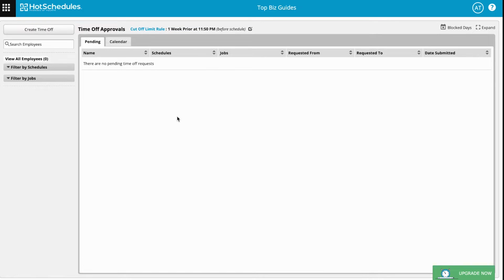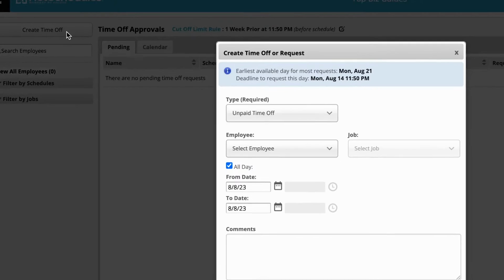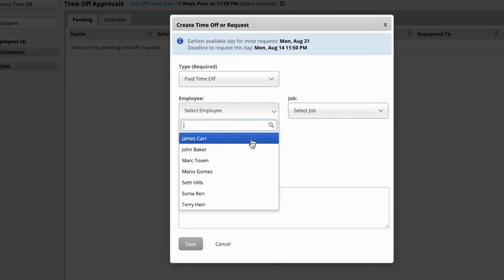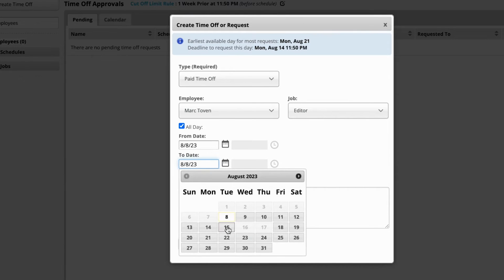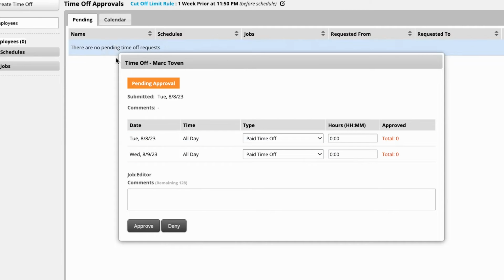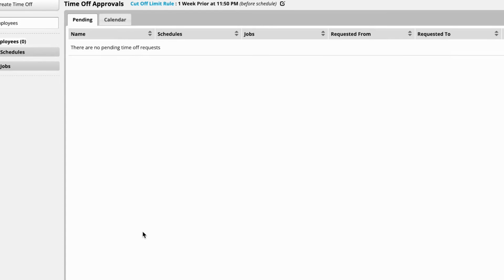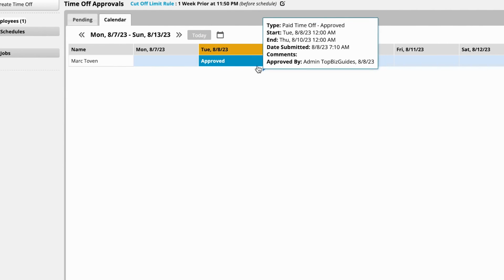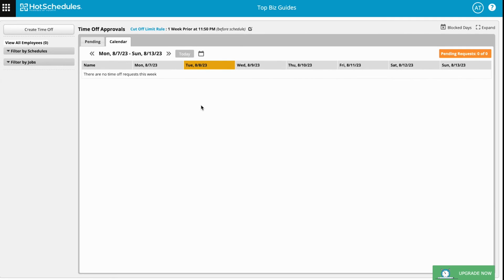HotSchedules - How to Add Time Off (PTO) | TopBizGuides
Welcome to TopBizGuides! In this instructional video, we'll show you how to add time off, specifically Paid Time Off (PTO), using the efficient Hotschedules platform. Join us as we demonstrate the simple steps to effortlessly request and manage PTO for your employees. Discover how to input time off details, set PTO policies, and streamline time-off tracking for accurate payroll processing. Learn how to optimize time-off management, improve employee satisfaction, and ensure smooth workforce scheduling with Hotschedules. Watch now to master the art of adding Paid Time Off.